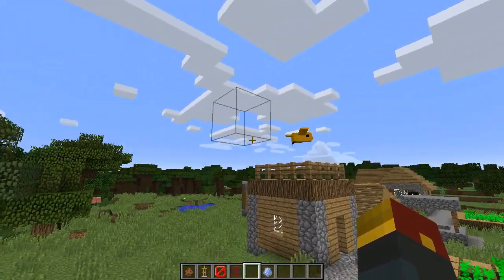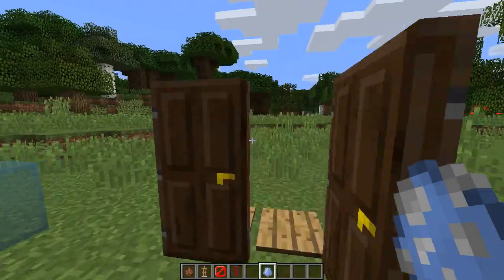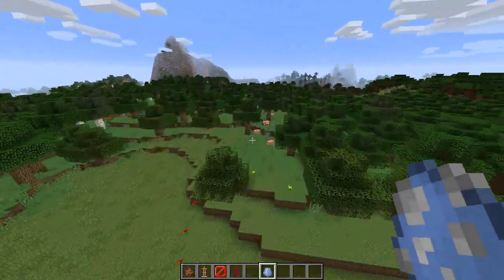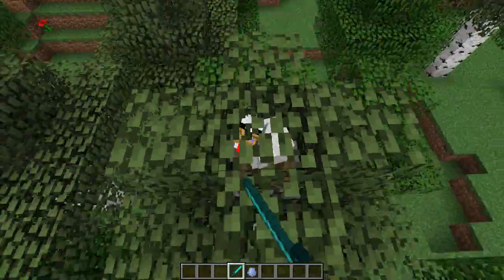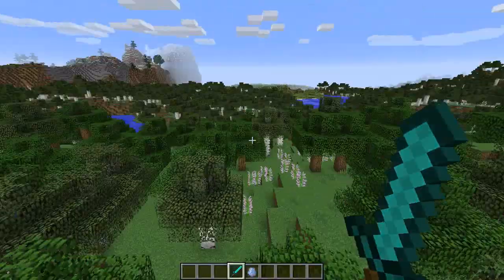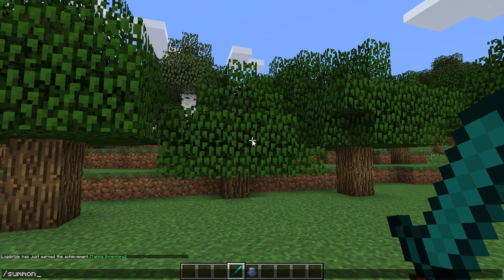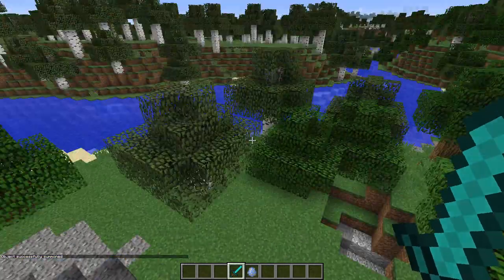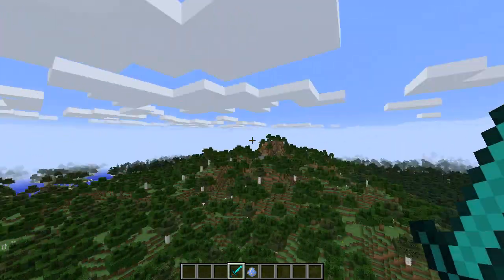Minecraft Mods | Birds Mod (First Minecraft 1.8 Mod!?) | Birds in Minecraft (Mod Showcase)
Minecraft Mods | Birds Mod | Minecraft 1.8 Mod
300+ likes for more Minecraft Mod Reviews? :)
The Minecraft Birds Mod is the FIRST Minecraft 1.8 mod, and is a minecraft mod that adds colorful birds in minecraft. They fly away from you when you get near, and you can kill these minecraft birds for feathers! You can even summon the birds to get an awesome RAINBOW bird! The birds mod for minecraft just came out today for the new minecraft 1.8 release. If you want mo' creatures in your minecraft 1.8 world, then grab this mod!

Join my server! :) PLAY.THEHELMMC.NET

This video is a minecraft 1.8 mod review of the Birds Mod and features new birds in minecraft.